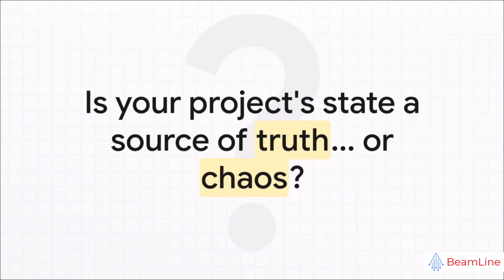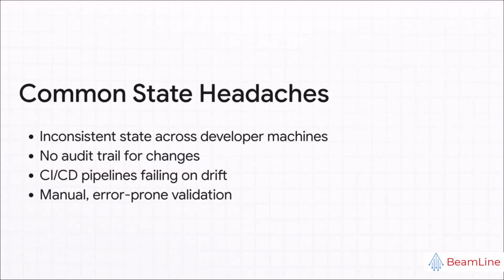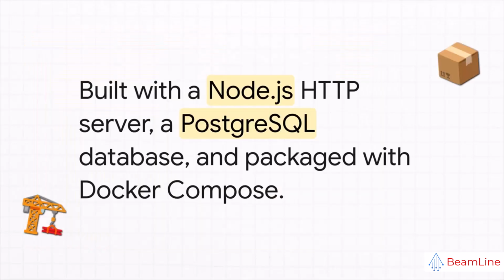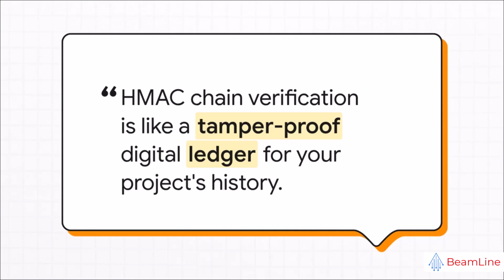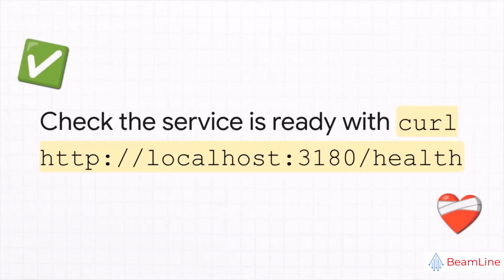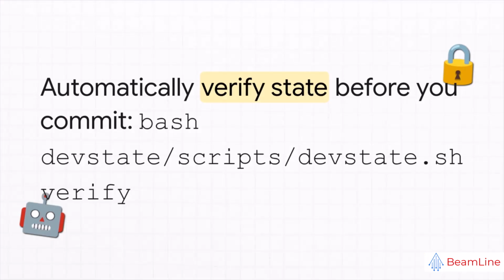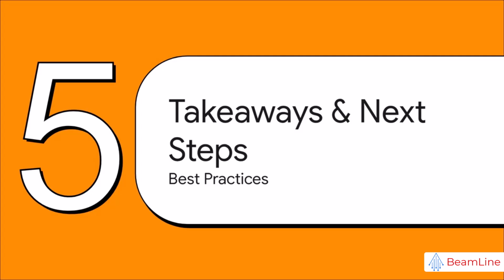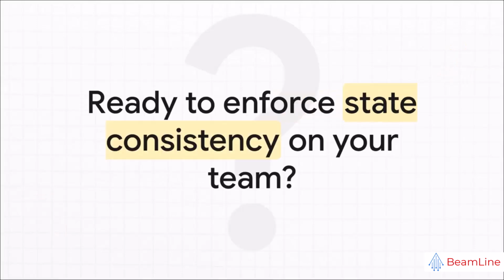DevState under the hood: the lightweight server that keeps your project history clean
DevState is a minimal, purpose-built HTTP service designed to provide a single source of truth for project state and audit history. It validates .trae/state.json and .trae/history.json, enforces no-drift guarantees, and verifies cryptographic HMAC chains to ensure data integrity across development environments, IDEs, and CI/CD pipelines.

This video gives a clear, engineer-friendly walkthrough of how DevState stores, checks, and synchronizes state; how its REST endpoints and scripts work; and how teams can integrate it into automated workflows.

The overview includes architecture diagrams, code snippets, Docker-based deployment steps, and practical scenarios showing how DevState prevents drift, detects inconsistencies, and enhances traceability in modern engineering processes.